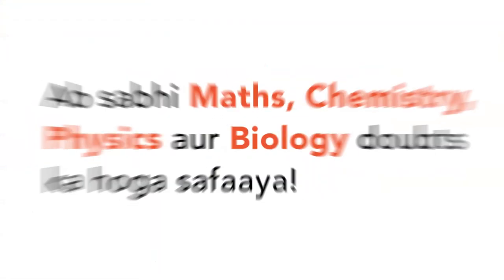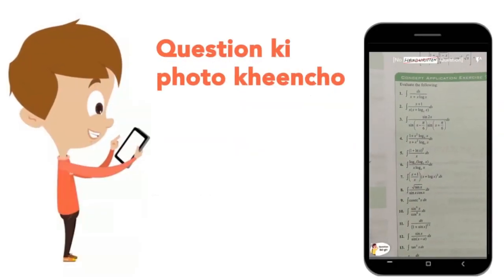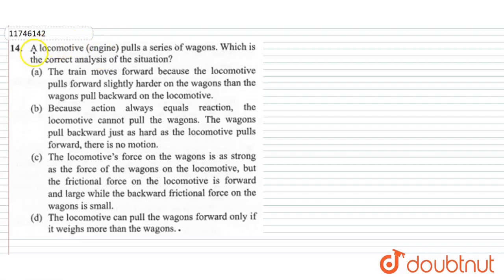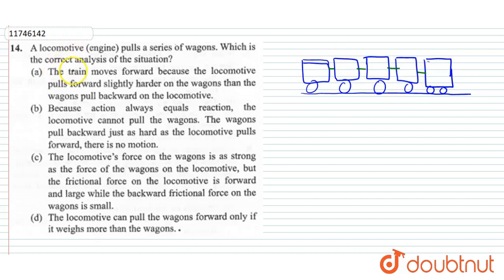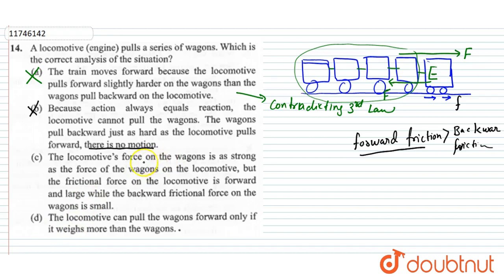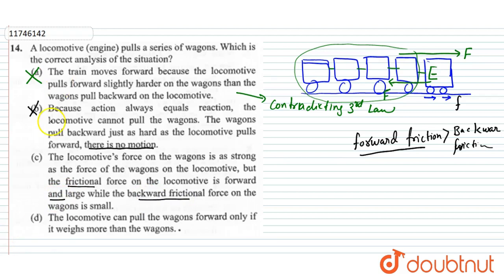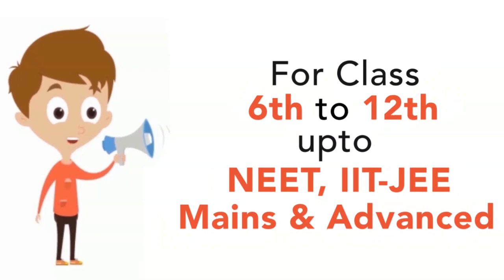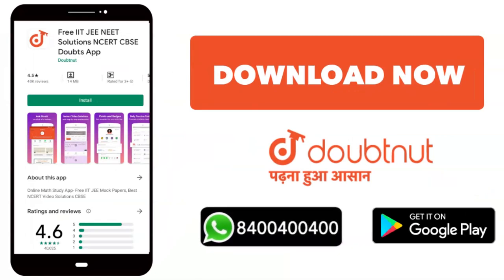A locomotive (engine) pulls a series of wagons. Which is the correct analysis of the situation?